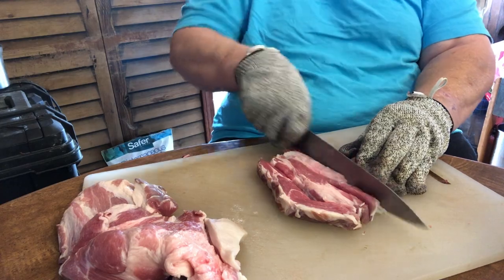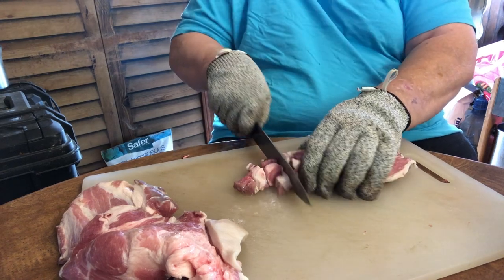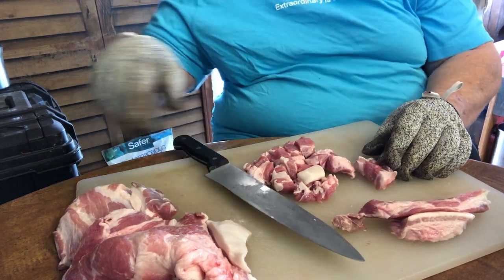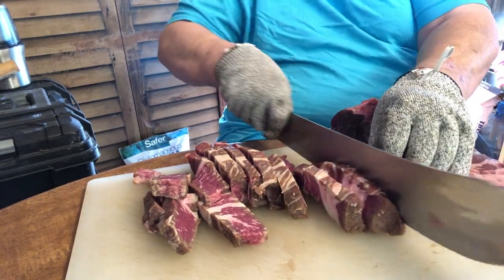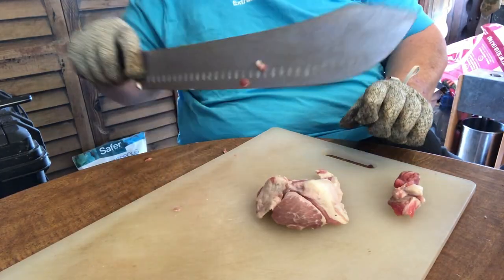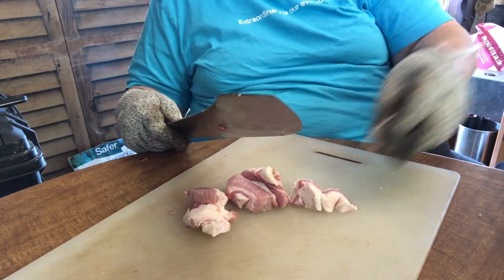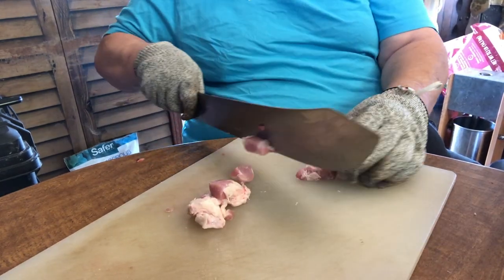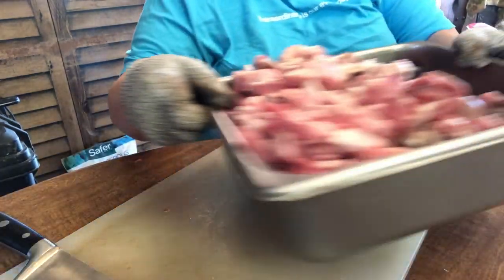Making Kielbasa Sausage - This is a To Die For Polish Sausage Recipe S3 E01 | Cooking With Ski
Hello I am Chef James Woroneski my friends call me "Chef Ski".  This kielbasa recipe has been passed down through generations of my family and there are three main processes needed in order to make Kielbasa, #1 is combining the spices and meat, #2 is stuffing the kielbasa into casings, and #3 is smoking the kielbasa. Once you break it down, it's really not that hard to do.

Chef Ski